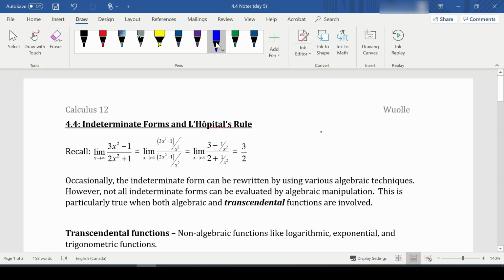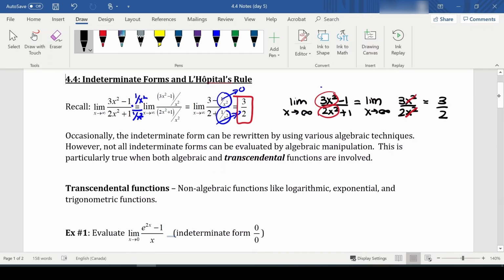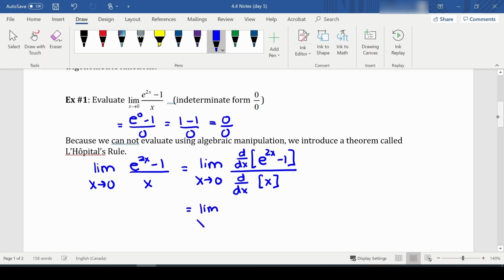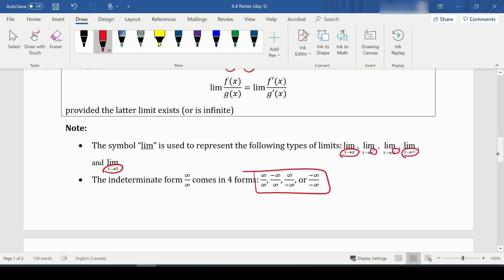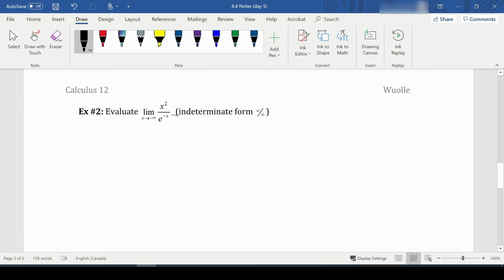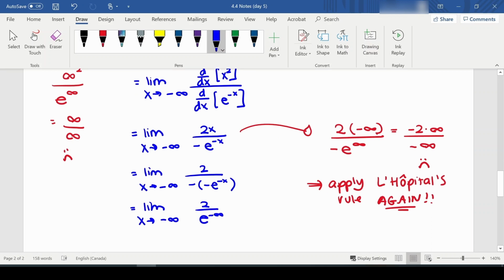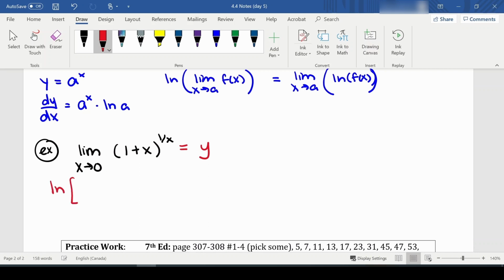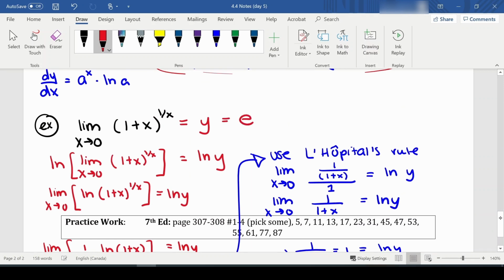CALCULUS: L’HOPITAL’S RULE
We will look at indeterminate forms of limits that involve transcendental functions.  We will cover L’Hopital’s Rule.

00:00 - Intro to Indeterminate Forms and L'Hopital's Rule
02:47 - Limit Example
04:56 - L'Hopital's Rule Walkthrough
07:40 - L'Hopital's Rule Example